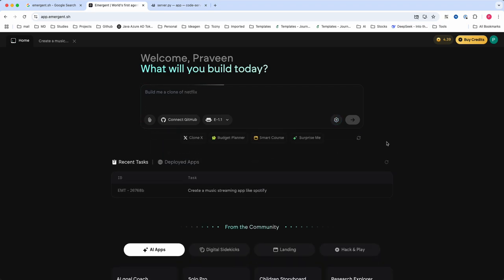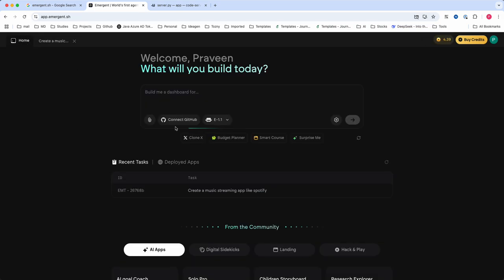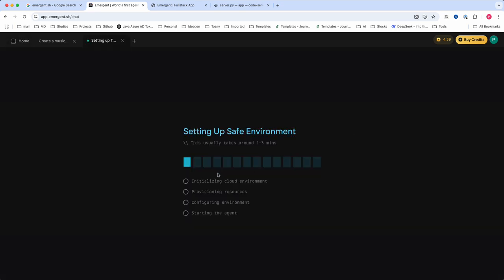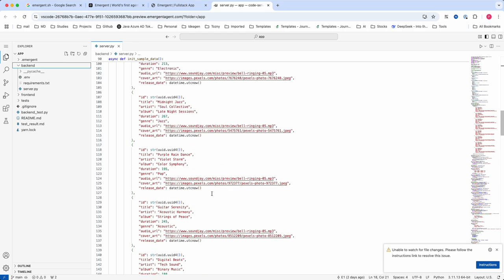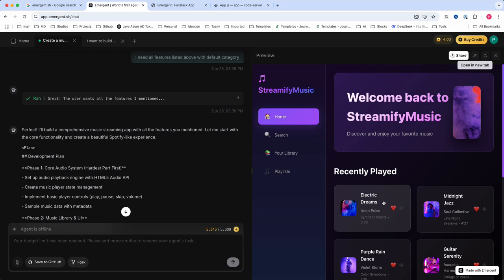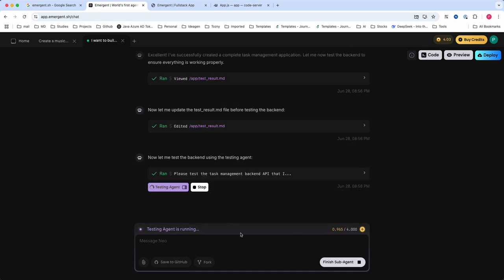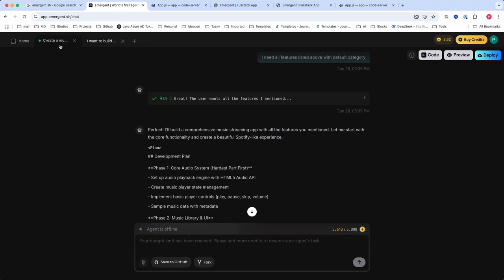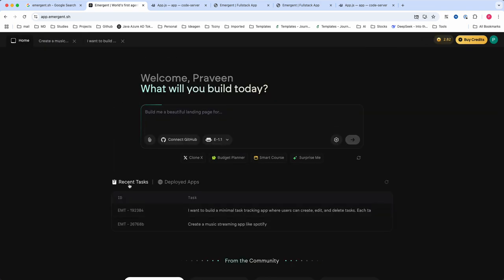🤖 Build Apps Using Just Prompts! | Emergent AI Tutorial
🚀 Build a Full-Stack App in Minutes Using Emergent AI | No Coding Needed!

In this video, I walk you through how to use Emergent — a powerful AI-powered development tool — to build a complete task tracking application from scratch using just natural language prompts. Whether you're a solo founder, developer, or just curious about AI-assisted software creation, this tool can turn your app idea into a live product in minutes!

✨ What you'll learn:
What Emergent AI is and how it works
How to create a minimal task tracker app using prompts
How the platform sets up backend, frontend, and database for you
Live preview and deployment features
Pros, cons, and real-world use cases

🔧 Technologies used by Emergent (auto-generated):
Frontend: React / Svelte / HTML
Backend: FastAPI / Express.js
Database: PostgreSQL / SQLite
Hosting: Vercel / Railway (optional)

💡 Great for startup founders, indie hackers, product managers, and devs looking to prototype quickly!